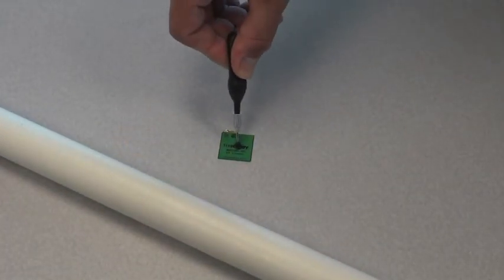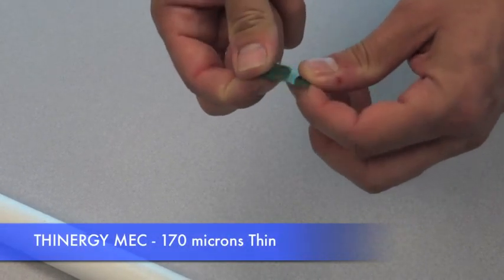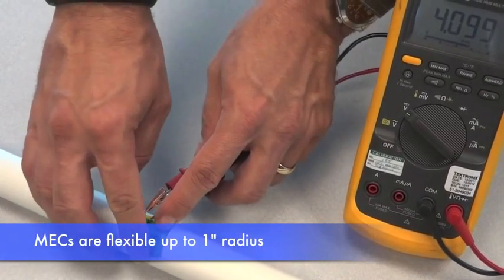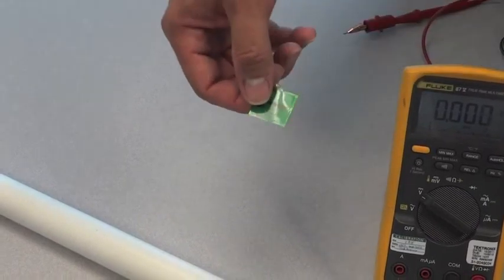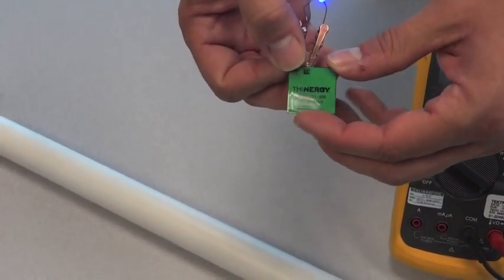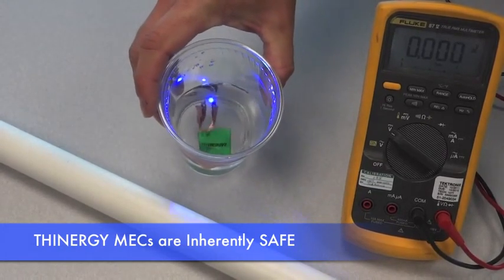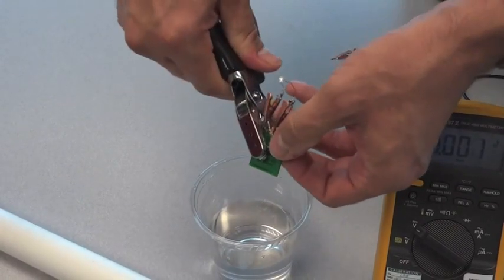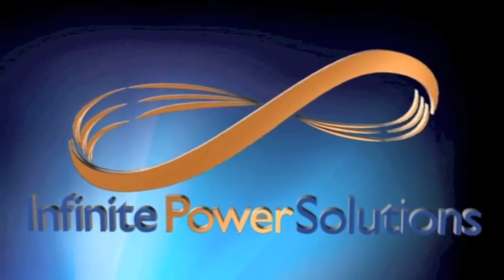THINERGY MECs - Inherently Safe Thin-Film Lithium Batteries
THINERGY Micro-Energy Cells (MECs) are the world's most powerful batteries for their size. These ultra-thin MECs are flexible, rechargeable and inherently safe.